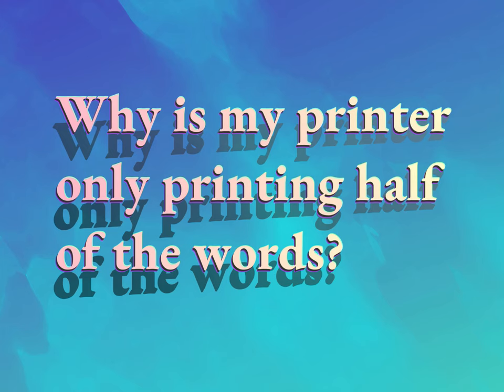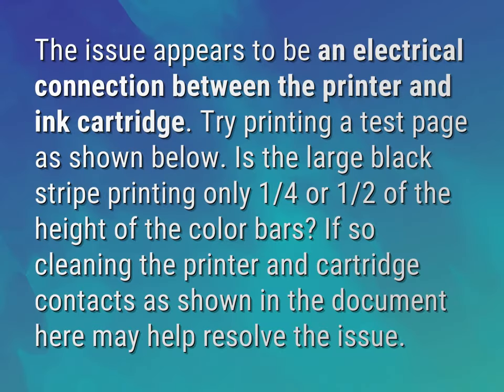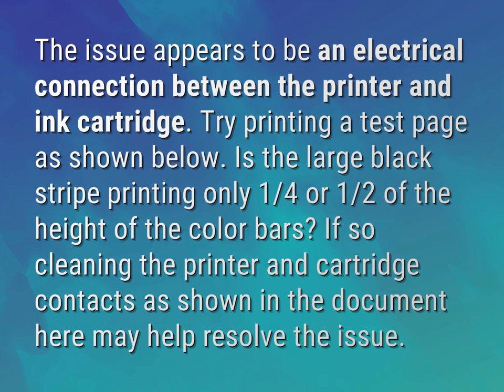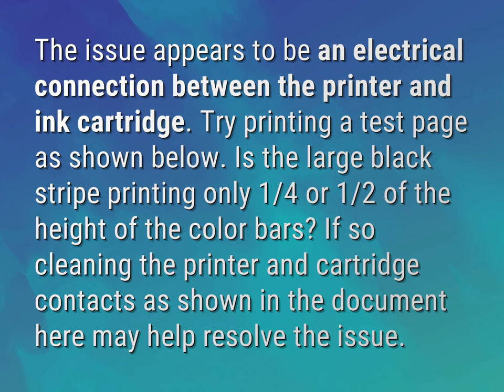Why is my printer only printing half of the words?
James Webb (2022, August 6.) Why is my printer only printing half of the words?
    WHYS.video